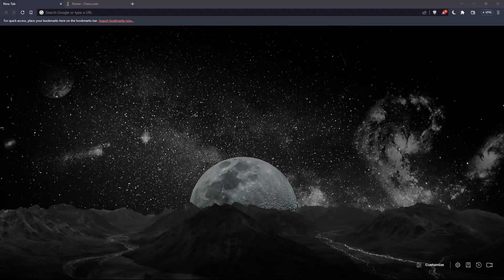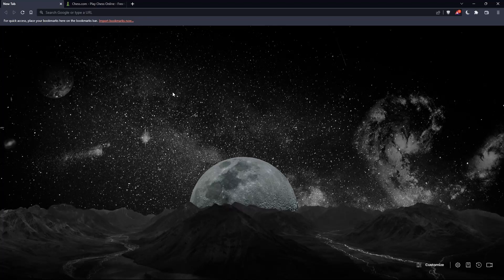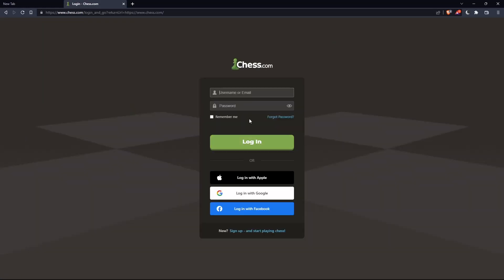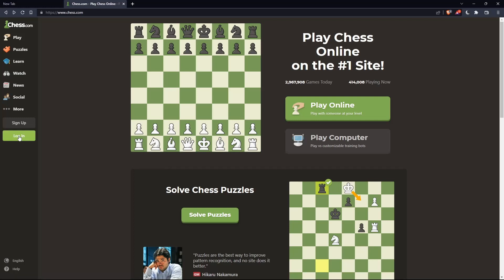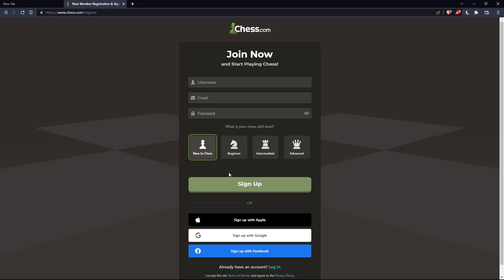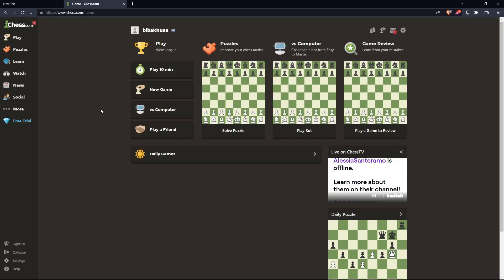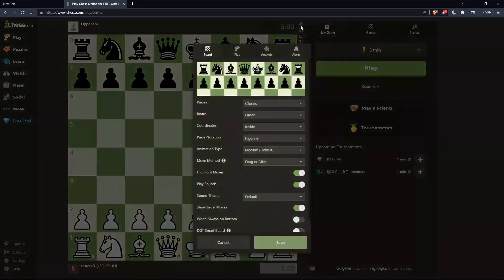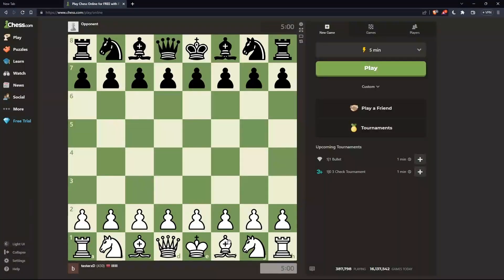How To Change Sound Chess.com Tutorial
Today we talk about chess.com,change sound in chess com,chess.com change sound